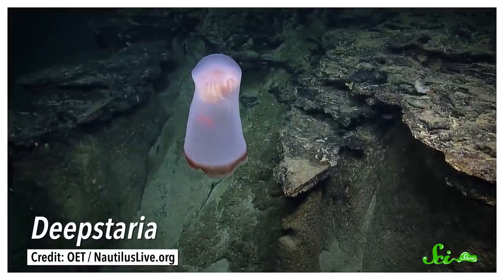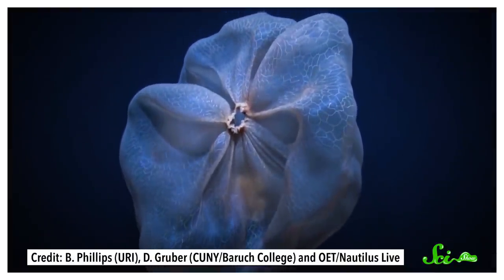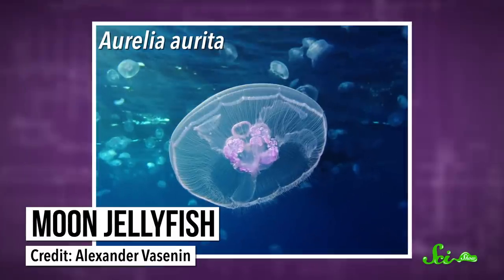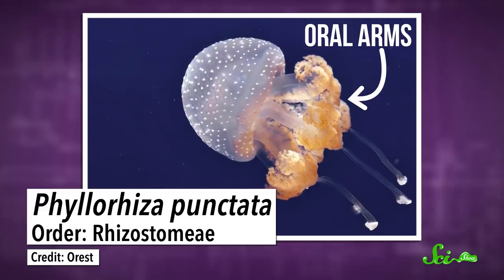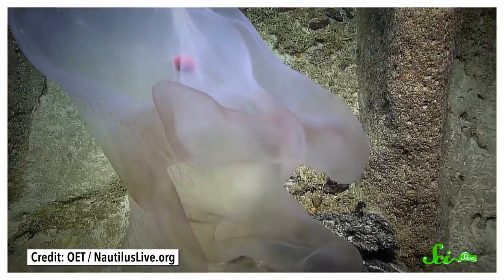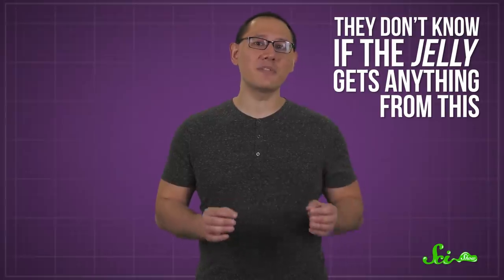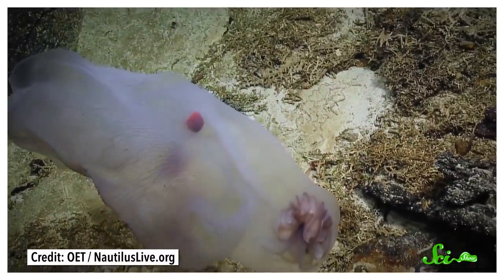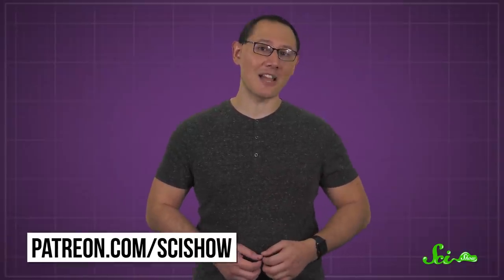The Shapeshifting Deep Sea Jellyfish... With a "Pet"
This weird-looking creature has been mistaken for a lot of things, including a whale placenta and a sea monster as well as a garbage bag. And less often, it’s recognized for what it is: a jellyfish!

Images:
OET/NautilusLive.org footage: